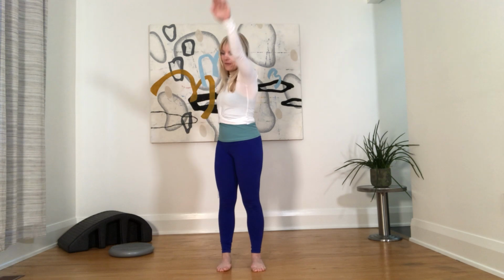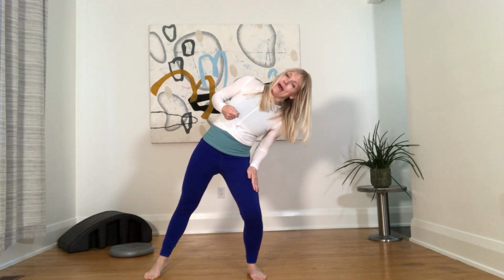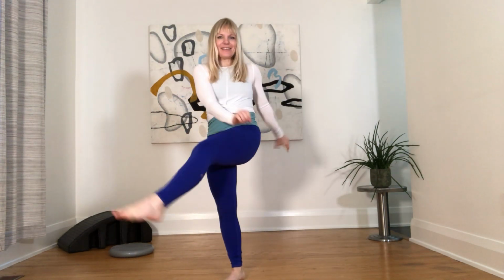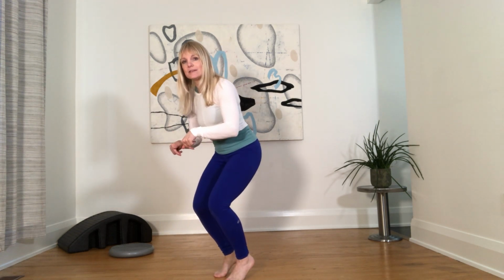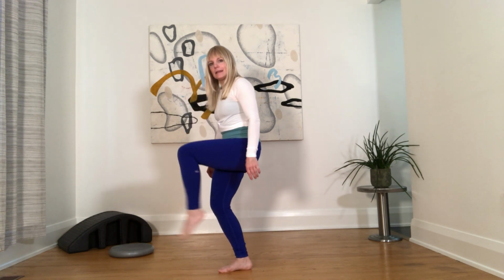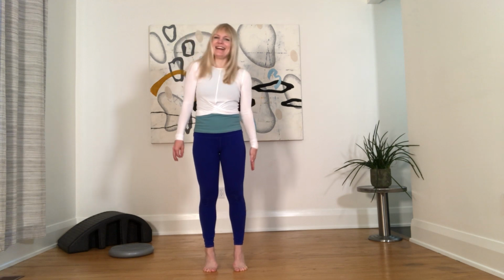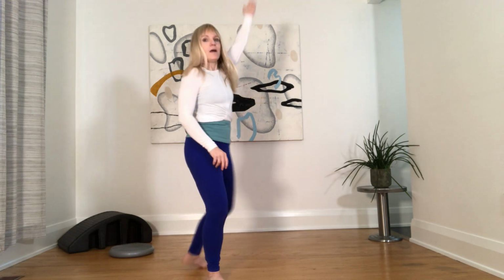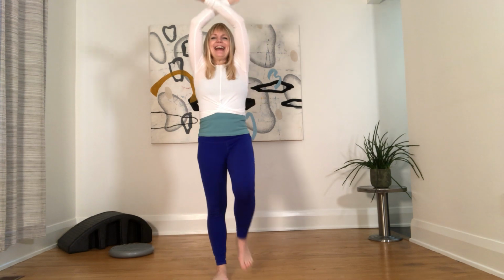30-Minute Low Impact Pilates for Strength, Coordination and Spine Flexibility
30-Minute Low Impact Pilates for Strength, Coordination and Spine Flexibility

You don’t need to strain your joints with impact in order to build muscle and work your body! This low impact Pilates sequence will get your heart rate up and strengthen muscles from head to toe. Additionally, these precise and challenging movements will help to build balance, coordination and increase spine flexibility. You’ll feel stronger, more energized and agile!